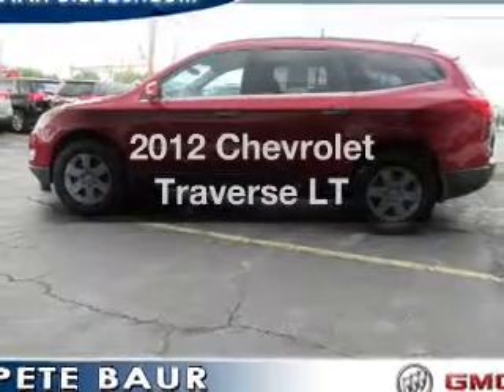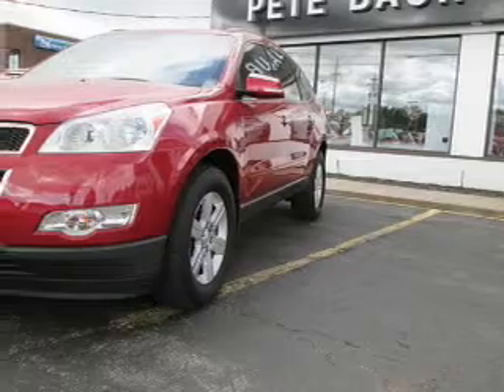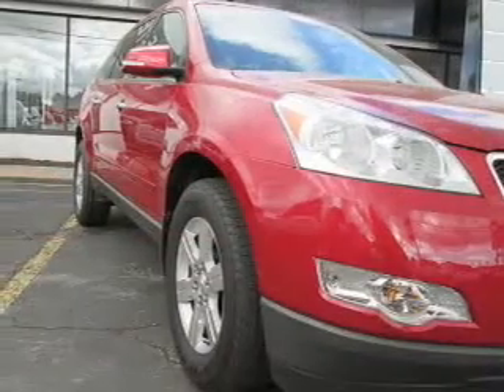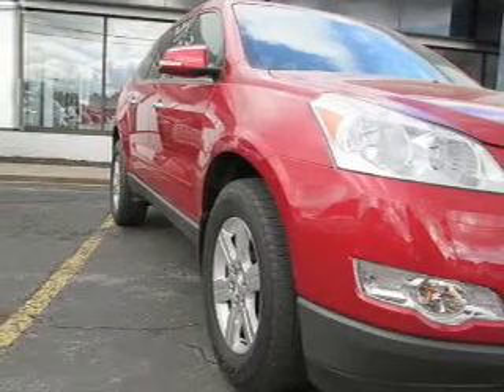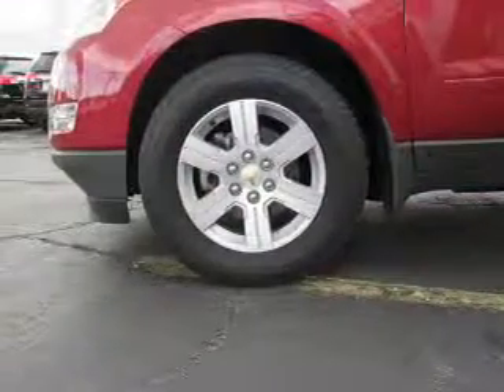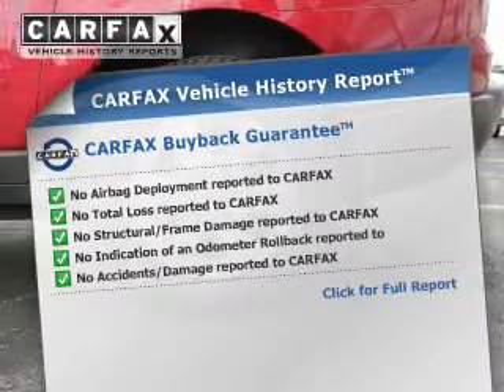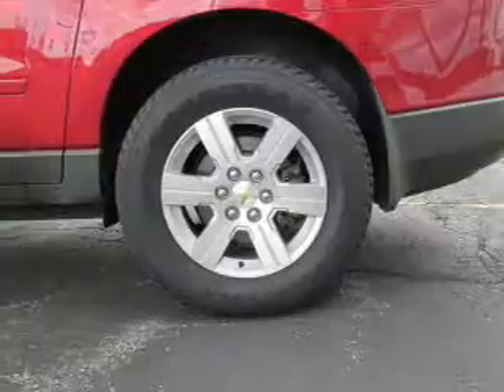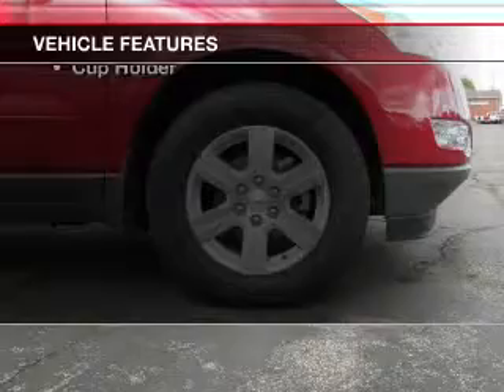2012 Chevrolet Traverse - Strongville OH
Year: 2012
Make: Chevrolet
Model: Traverse
Trim: LT
Engine: 3.6 L, 6 cylinder
Transmission:
Color: Red
Mileage: 39002
Address:
14000 Pearl Road